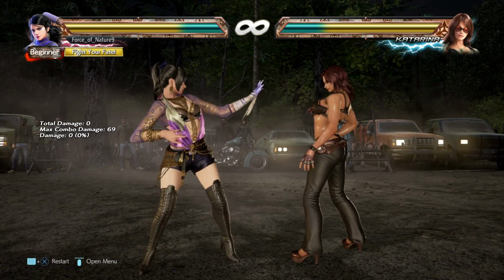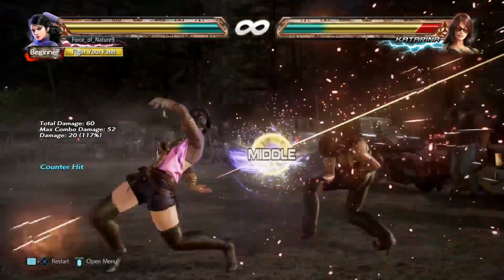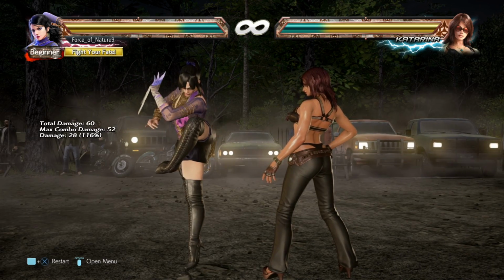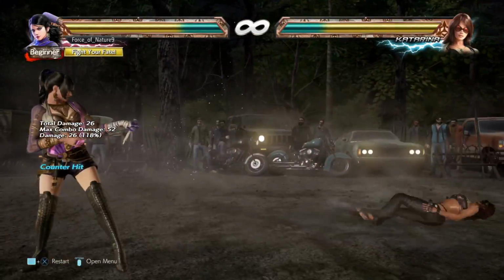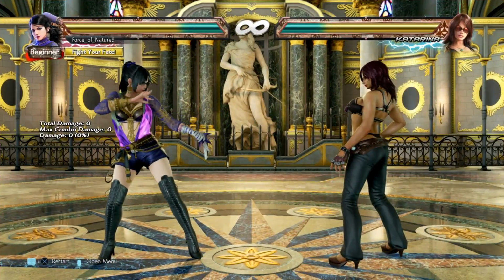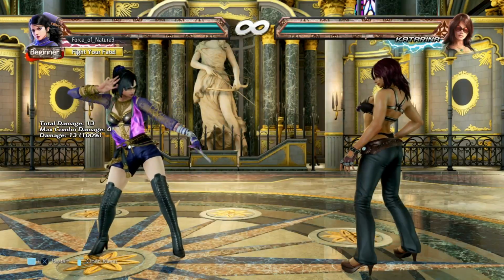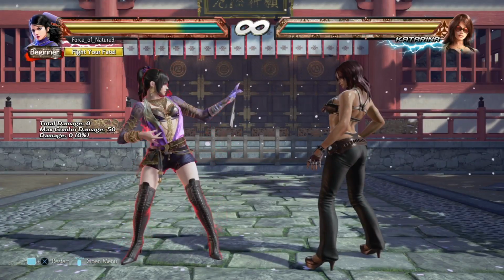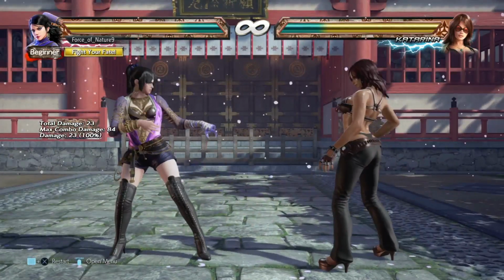Tekken 7: ZAFINA Beginner Guide Tutorial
This is a small guide to help people out if they're interested in Zafina and would like an idea on how to approach learning her. This guide is mainly for letting you get your "feet wet" with the character. Feel free to message me if you have any questions pertaining to anything. Cheers!

0:00   Introduction
0:47   Introduction to Scarecrow Stance
3:49   A Look at Zafina's Neutral Game
18:55 Launchers & Combos
23:12 A Look at Mantis & Tarantula Stance
31:50 Throw Game
33:10 Rage Skills
35:22 While Standing Moves
37:03 Outroduction

*Additional Notes
- WR+3 (the running jumping mid kick) is advantage on block (around +6 or more)
- uf+1 is a +4 on block high poke, but is a little on the slow side (prefer f,f+2)
- The Scarecrow transitions: 3 (the high kick) & df+3 (the mid kick), look very similar to each other
- The Power Crush, b+3 forces crouch on the opponent's block
- Be careful with entering into stances on block when at disadvantage (it's generally harder to block)
- In general, Zafina can be a fairly unsafe character
- Tarantula's primary purpose is to scum opponents that don't know how to deal with a low profiled opponent =P
*Note that a lot of frame data is based off TTT2 Zafina, I apologize for any errors in this guide

Main Transitions Into Scarecrow Stance (SCR)
- 3+4
- 1,2,3
- f+2,3
- 3
- df+3
- f,f+3
- WS+3

Main Transitions Into Mantis Stance (MNT)
- d+3+4
- 2,1,3 & 2,1,3,d
- d+3,d
- f,f+3+4,d
- 2+4 throw
- db+1+2
- d+2,4

Main Transitions Into Tarantula Stance (TRT)
- d+1+2
- 1,4
- uf+1+2
- d+2,4,d
- WR+4,d

Punishers
i10 = 1,2 / 1,2,3~SCR / 2,1,3,d~MNT / 1,4~TRT
i11 = WS+4
i13 = 3~SCR / df+1~
i14 = f+4 / df+3~SCR (df+3,4 is a safe on block mid at around -6)
i15 = WS+1,2

Main Launchers
i16 = df+2 (uppercut launcher)
i17 = uf+4 (hopkick)
i18 = WS+2

#13) db+4,2, df+1 x2, f+2,3~SCR~3+4, S!, dash-in, f,f+3+4, W!, f+2,3,4
#14) MNT+df+2, df+1, df+1,4, S!, dash-in, df+4,2
#15) Rage Drive: f+2+3, df+1, f+2,3~SCR~3+4, S!, dash-in, df+4,2, W!, f+2,3,4

7. u/b     8. u     9. u/f

4. b         5. *     6. f

1. d/b     2. d    3. d/f

7. up/back       8. up          9. up/forward

4. back             5. neutral   6. forward

1. down/back  2. down     3. down/forward

For Input commands:

1 = Left Punch (LP)
2 = Right Punch (RP)
3 = Left Kick (LK)
4 = Right Kick (RK)
1 + 2 = Left Punch + Right Punch  (LP + RP)
3 + 4 = Left Kick + Right Kick (LK + RK)
1+3 = Left Throw
2+4 = Right Throw

Legend
WR = While Running
WS = While Standing
S! = Tailspin/Screw
W! = Wall Splat
: = Just Frame Input